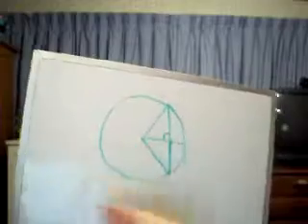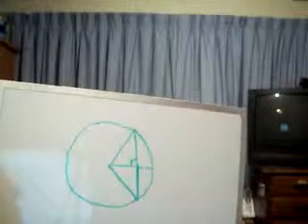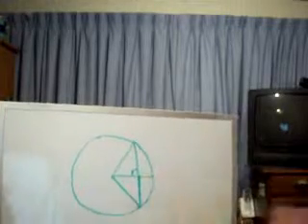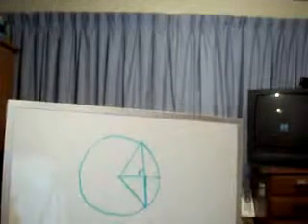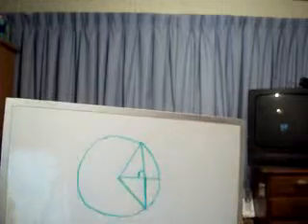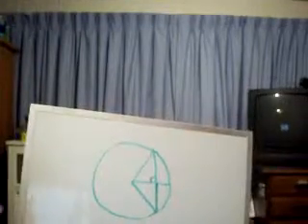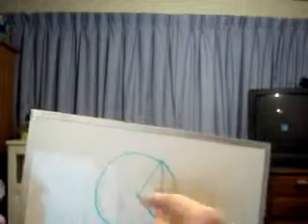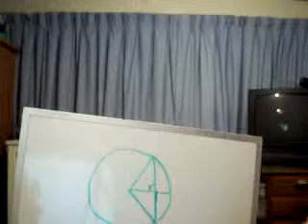Trig Identities P15